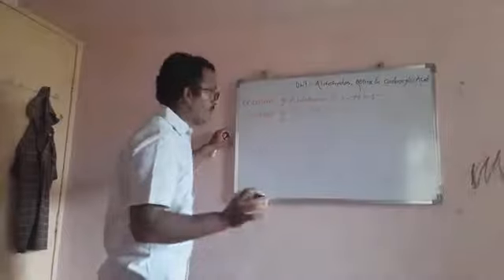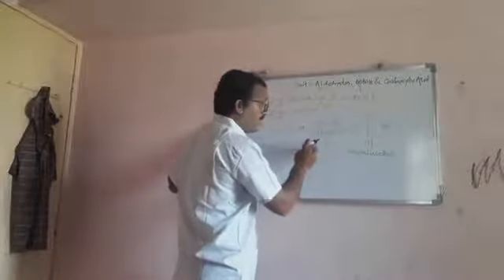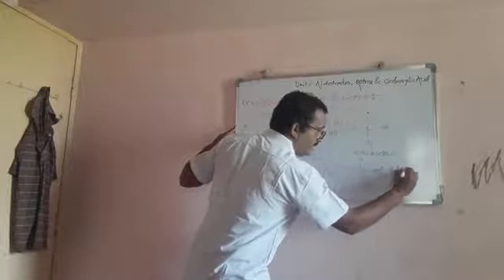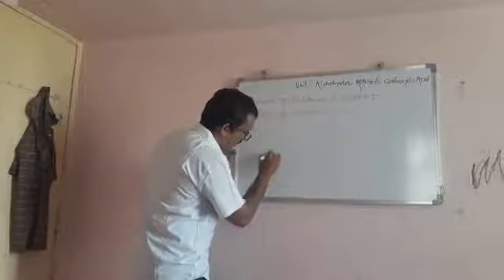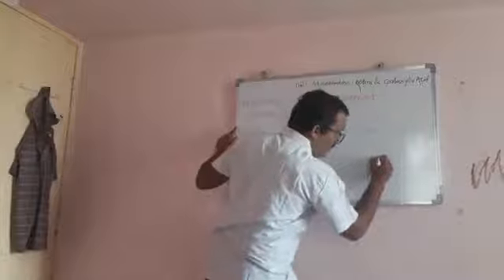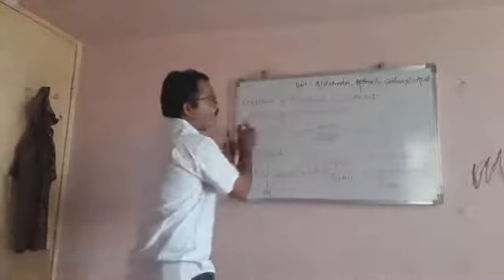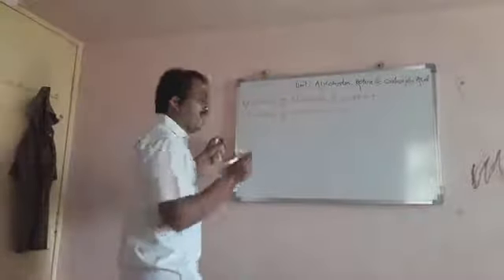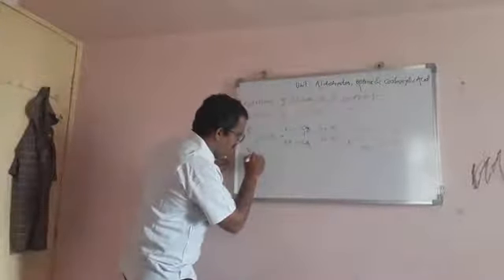Addition of alcohol to aldehyde ketone Tisgaon